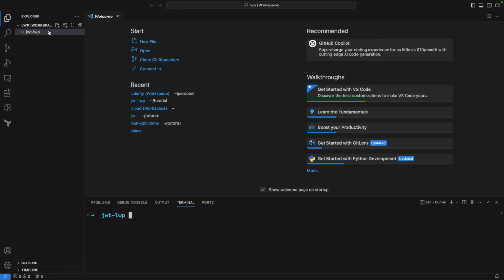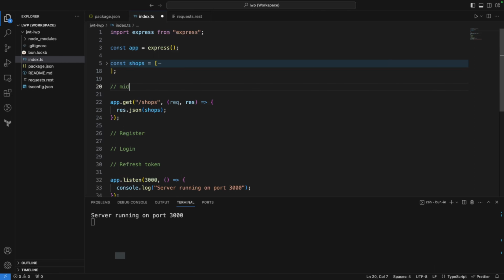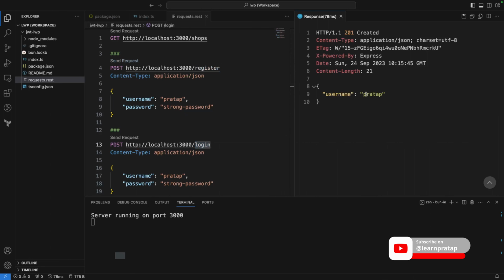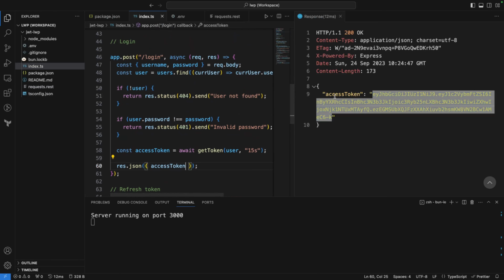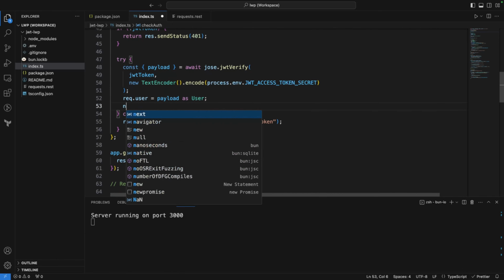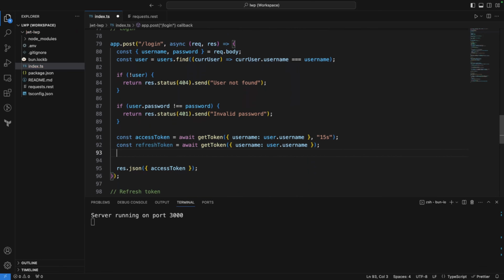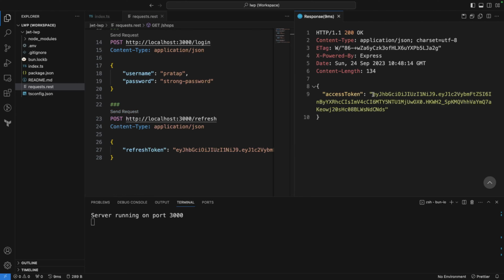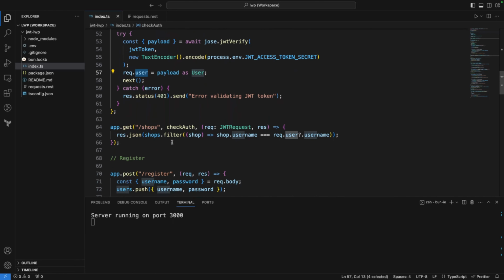JWT Authentication in Bun: A Comprehensive Guide | Learn with Pratap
JSON Web Tokens (JWTs) are a popular way to secure applications, especially in microservices architectures. However, JWT authentication is more complex than a simple session-based user authentication system.

In this tutorial, you will learn how to set up JWT authentication in Bun.js, a fast and lightweight JavaScript runtime. You will also learn how to ensure that your authentication is secure, how to use refresh tokens to keep users logged in for longer periods of time, and how to invalidate refresh tokens to prevent unauthorized access to your application.

This tutorial is suitable for all experience levels, but it is important to note that JWT authentication is a complex topic. If you are new to JWT, I recommend that you watch the entire tutorial before attempting to implement JWT authentication in your own application.

🧠 What we will cover:
- Building a Bun.js authentication layer to protect your application
- Issuing and using refresh tokens to keep users logged in for longer periods of time
- Verifying JWT tokens to authenticate users
- Revoking refresh tokens to log users out
- Best practices for securing JWT authentication

Also, if you are interested in learning more about building REST APIs with Flask and Python, check out my Udemy course: